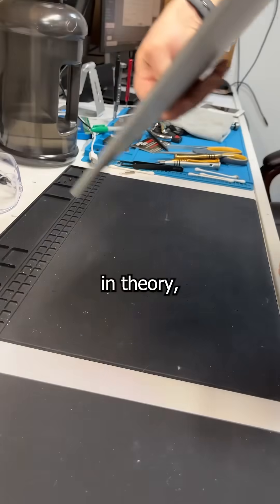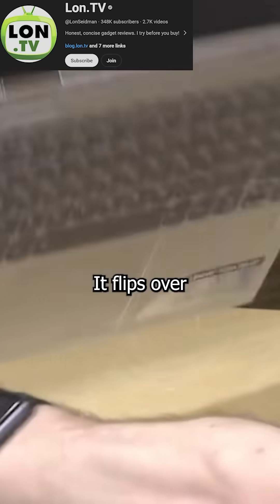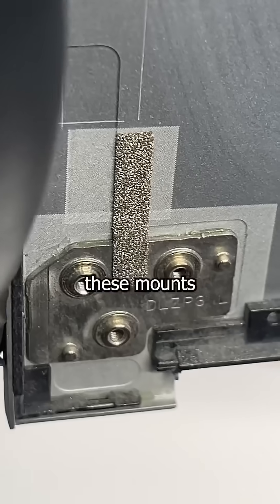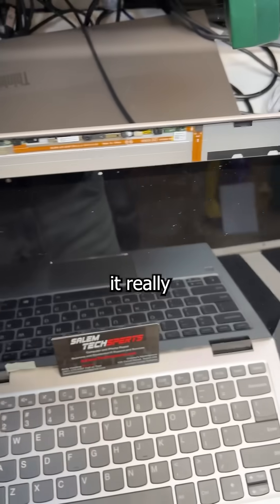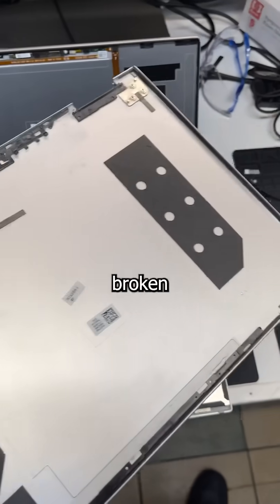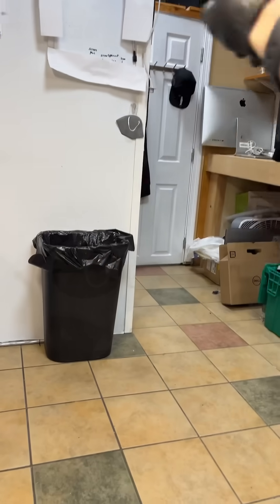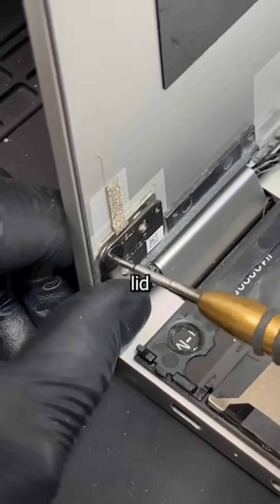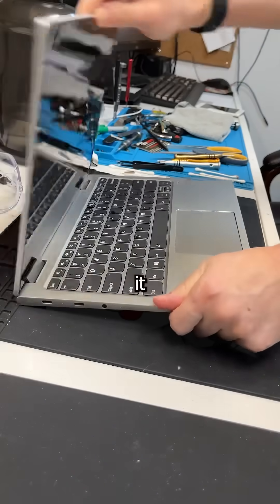Lenovo Yoga with a broken hinge (surprise)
The Lenovo Yoga is a great laptop in theory, but because of cost cutting, this PC fails to execute when it comes to being a reliable piece of tech for the average consumer that wants a computer that can also function as a tablet. This foldable technology is a great concept but Lenovo still refuse to use a single piece of metal for the lid and hinge mounts, so the customer always end up with a broken hinge mount after a few years. Is it really that much more expensive to manufacture a solid lid? This plague's every company and it makes me wonder if there's a limit to what they can CNC or if they're just cheap.